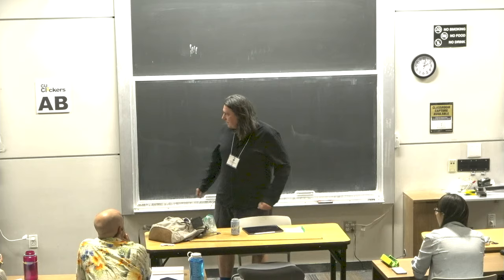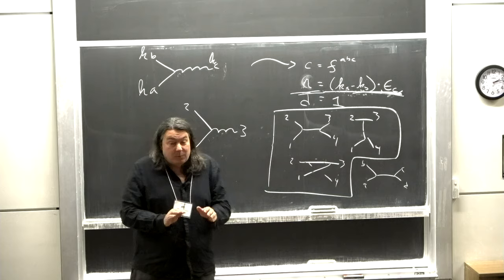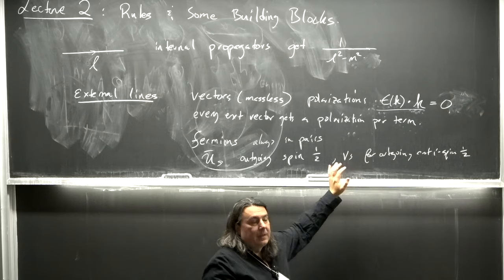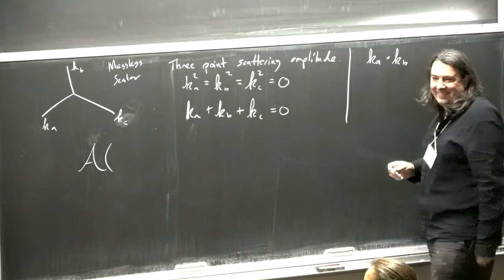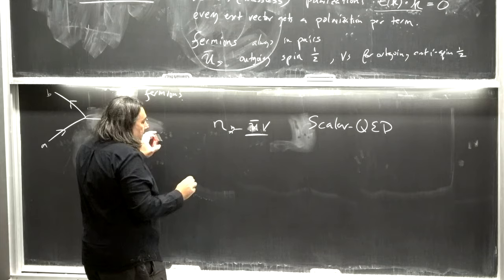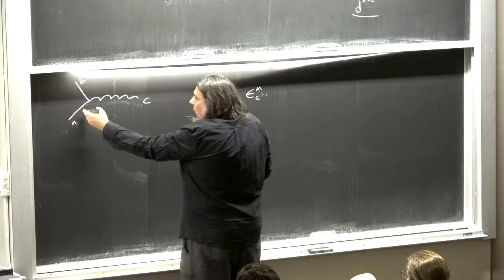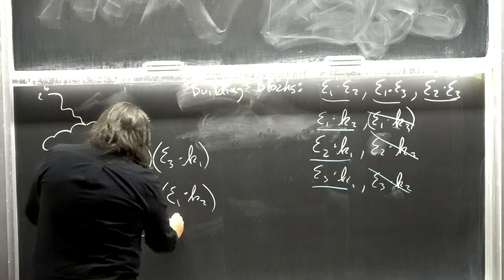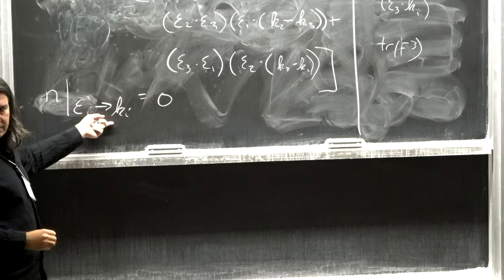J.J. Carrasco Lecture 2 on Scattering Amplitudes